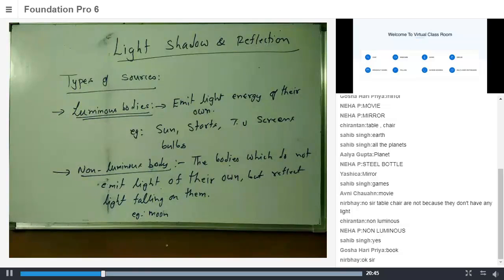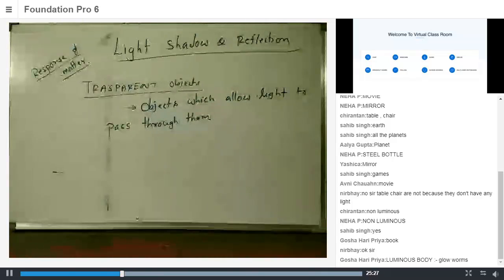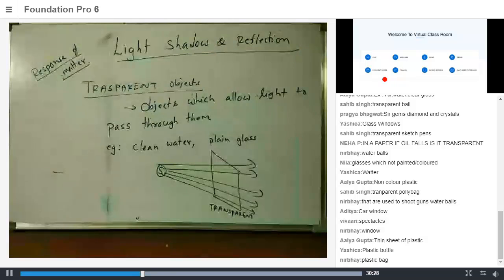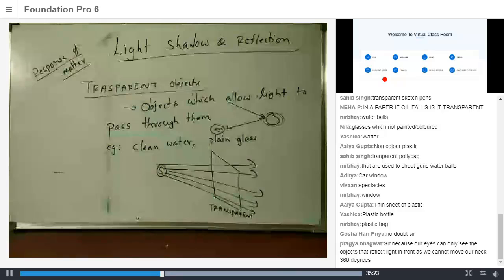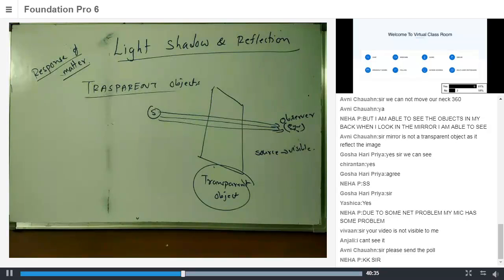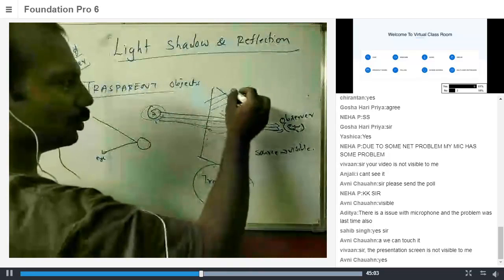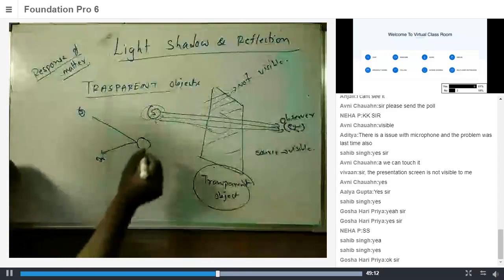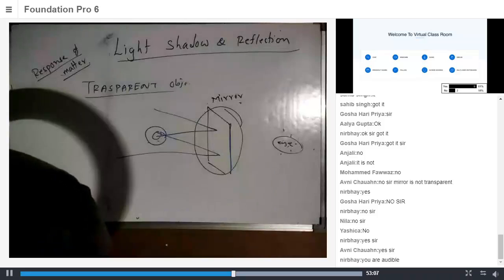Discussion about transparent object | light | Physics| Class 6 | UPrep| IIT JEE/NEET/NTSE/NSO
How a transparent object is behaving in presence of light is discussed hare.